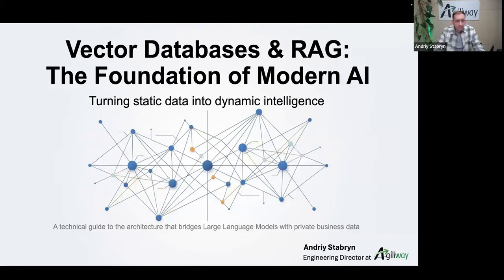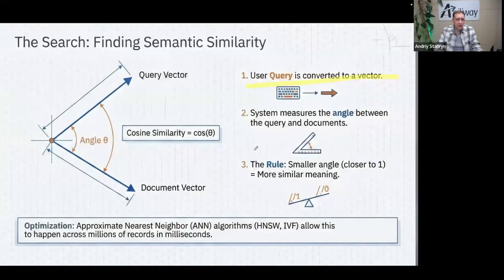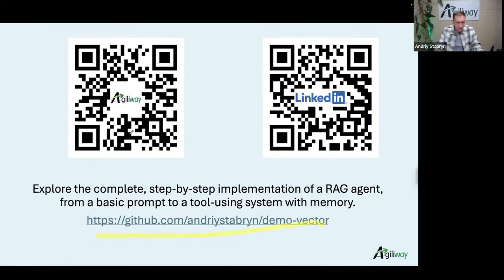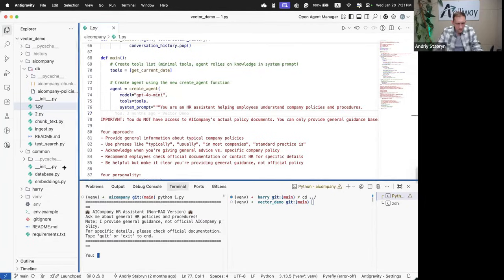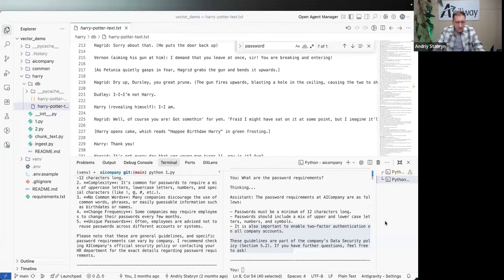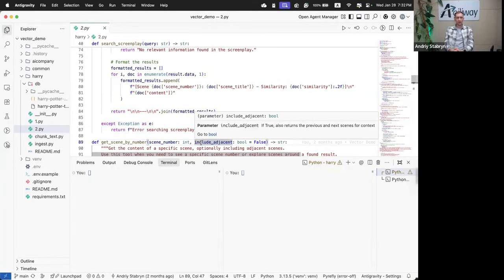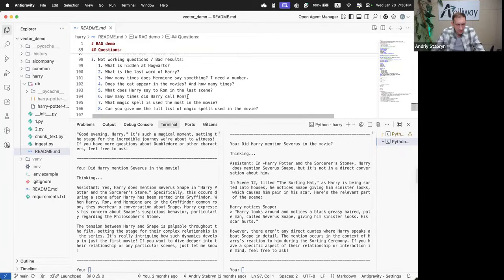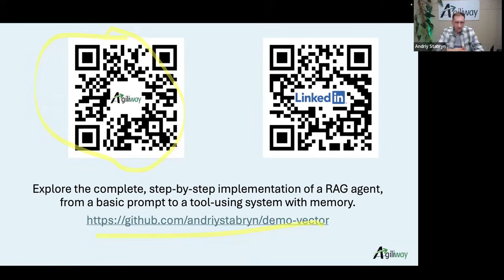Vector Databases & RAG: What They Are, When They Work, and When They Don’t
Curious about what vector databases and RAG are and when they shine? Or perhaps when they fall short?

We’ll keep theory to a minimum and focus on real examples, common pitfalls, and hands-on code.

During the event, we’ll cover:
- What vector databases actually are and why they matter
- When vectors and RAG work well — with a correct end-to-end example
- When vector search fails and why “just a vector DB” isn’t enough
- How to use vectors inside a RAG pipeline to improve retrieval quality

Technologies we’ll touch: LangChain, LangSmith, OpenAI, Neo4j, and agent patterns.
Speaker: Andriy Stabryn, Engineering Director at Agiliway.